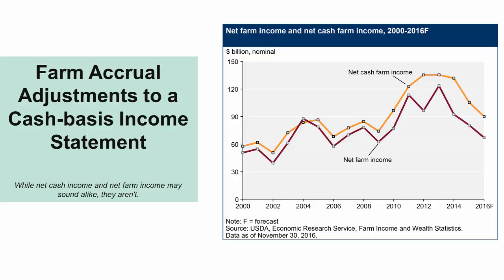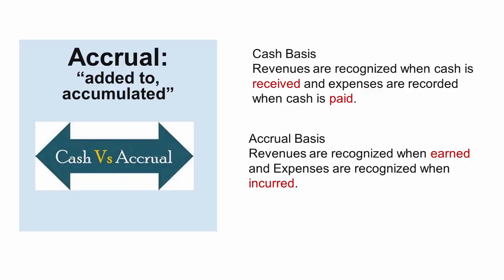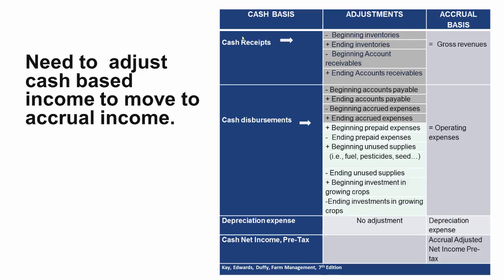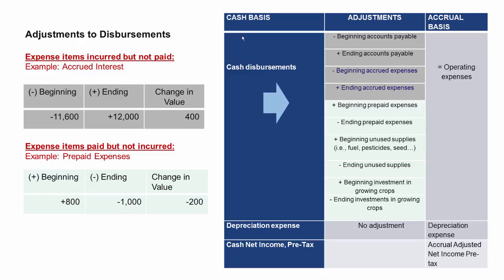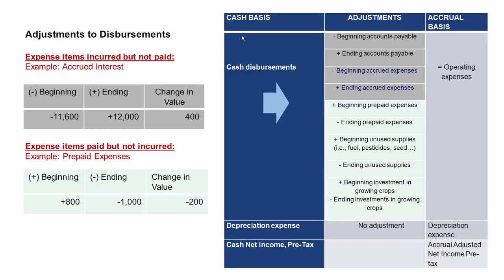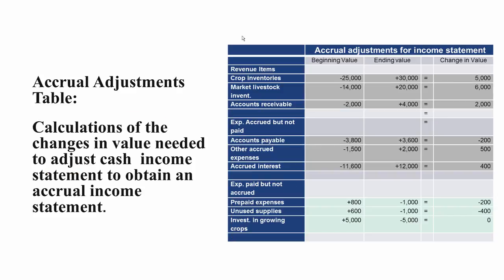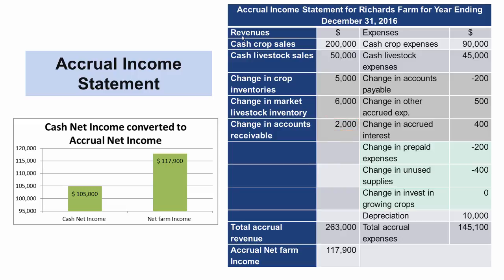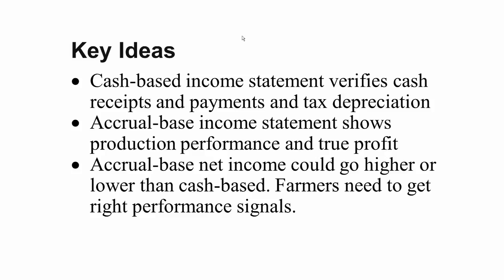Farm Accrual Adjustments to a Cash-basis Income Statement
In this video, we define accrual basis as a method of recording income and expenses. Each item is reported as earned or incurred, without regard as to when actual payments are received or made.